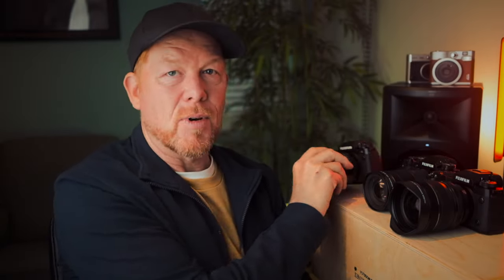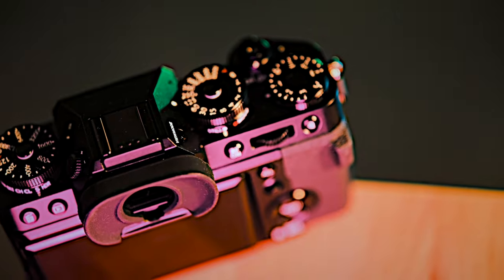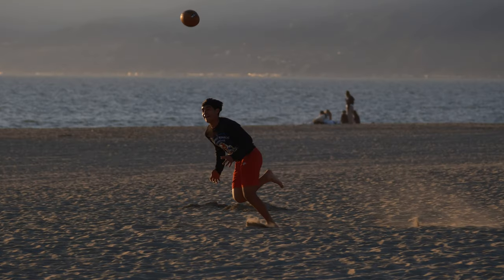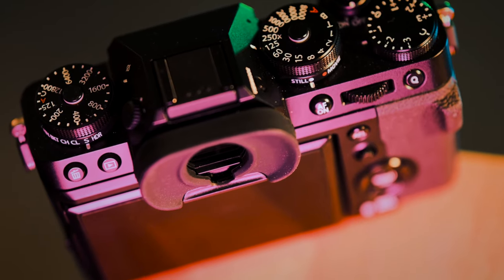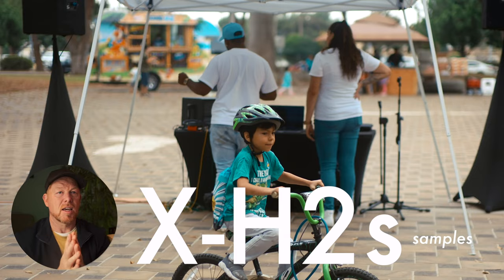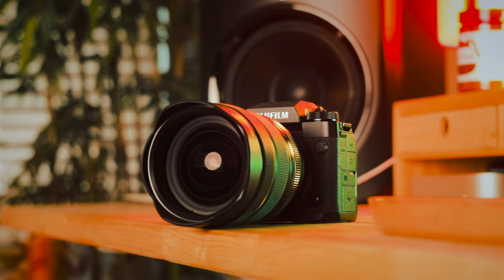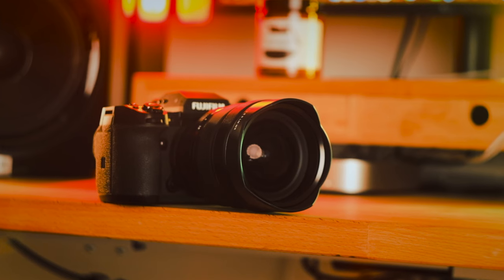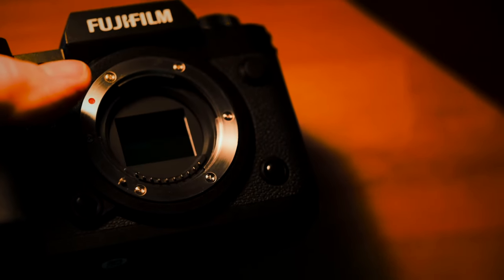Deciding Between the Fuji XH2S, XH2, and XT5: What You Should Know!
It's no secret, I'm a Fuji fan. However, I don't love every camera they make. In this video, I share my personal preferences and some real world tests that can help you differentitate between three of Fuji's newest and most popular cameras!